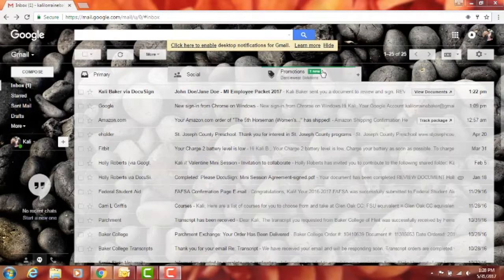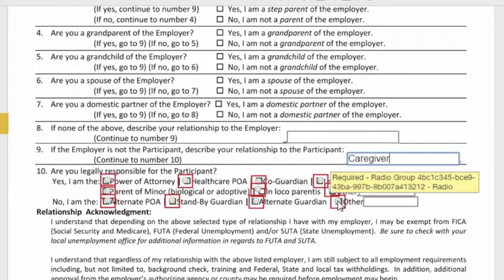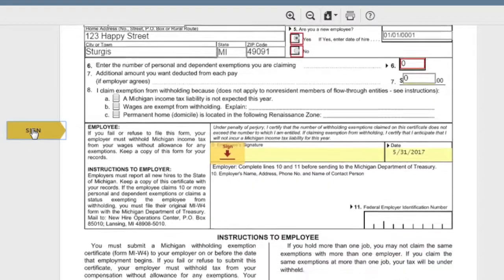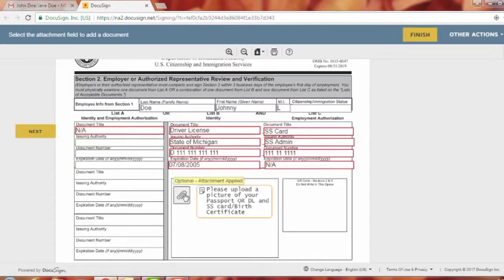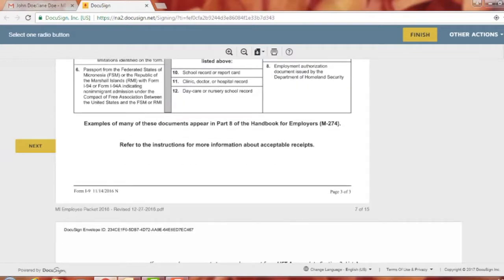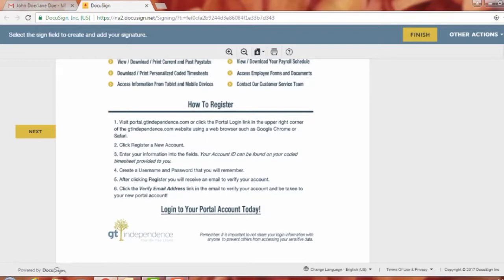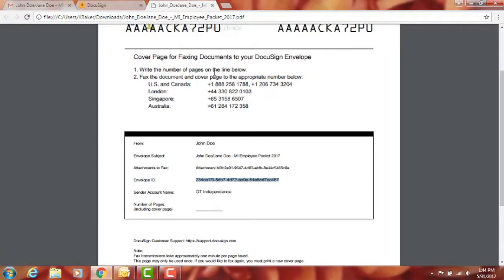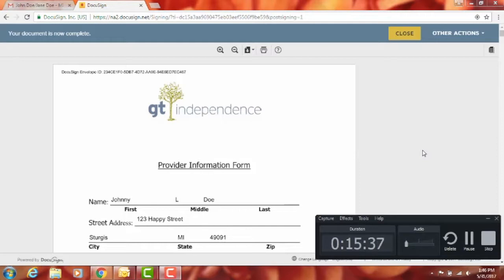Docusign for Caregivers/Employees - GT Independence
A video on how to fill out a new hire packet through Docusign for NEW caregivers/employees

How to fill out relationship disclosure 1:23
How to adopt your signature 2:20
How to fill out the I-9 4:11
How to upload attachments 5:48
How to fax attachments 7:22
How to fill out preferred payment method form 8:04
Finishing and sending packet 11:00